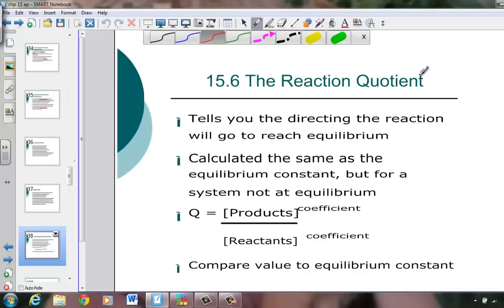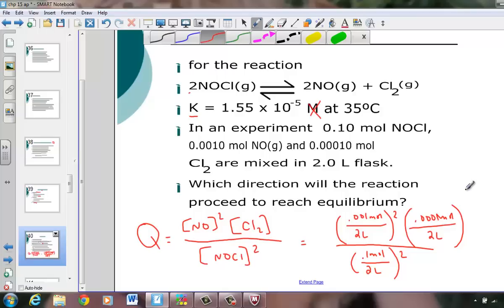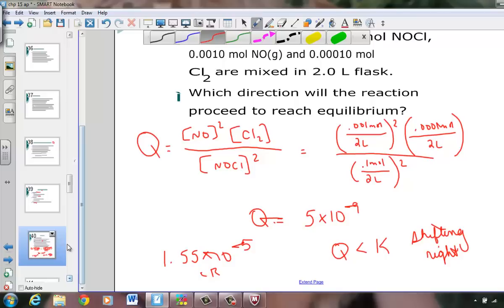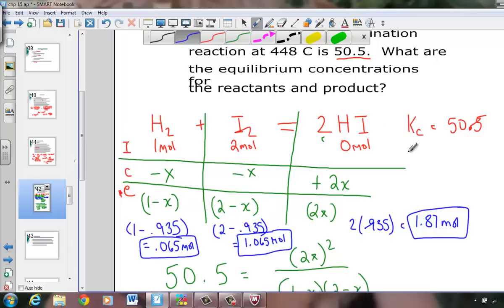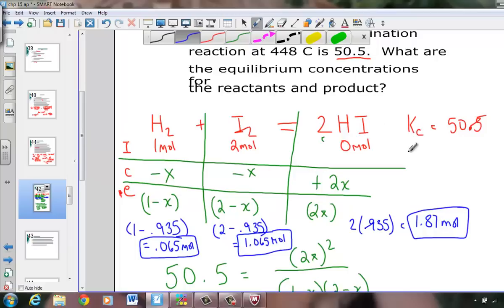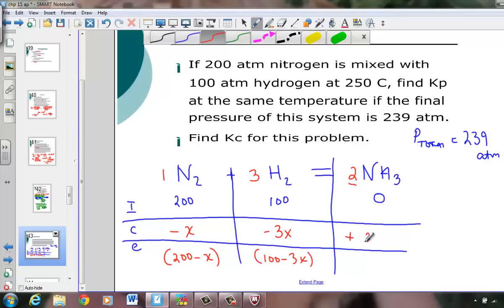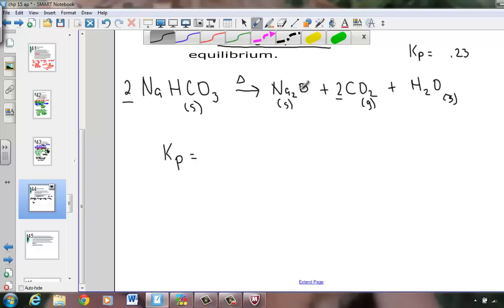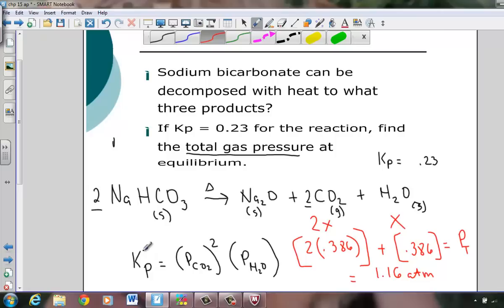The Reaction Quotient and Example Kc and Kp problems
Equilibrium problems are modeled using The Reaction Quotient, ICE Charts, and the Quadratic Equation.